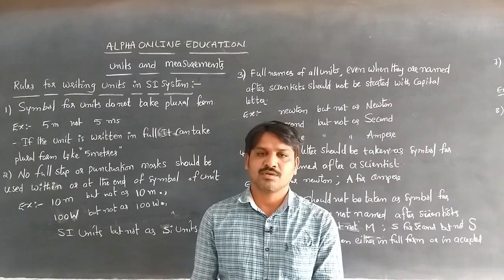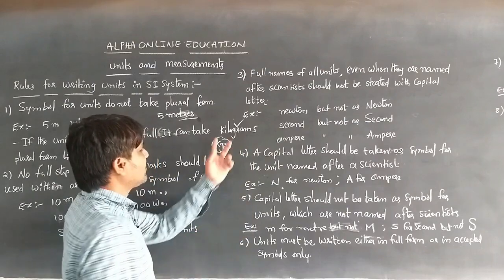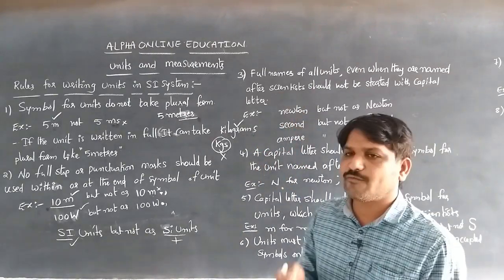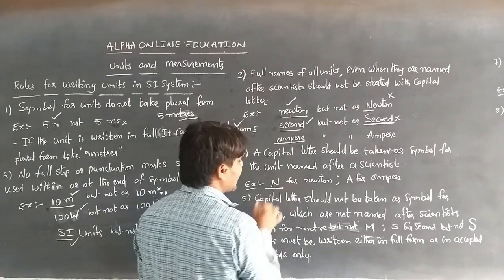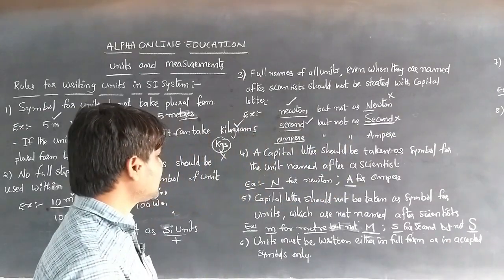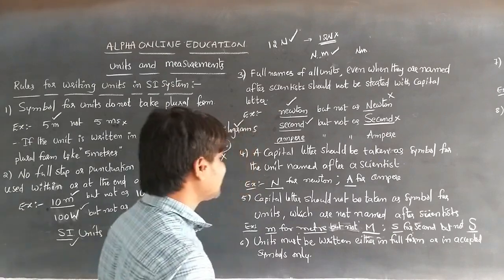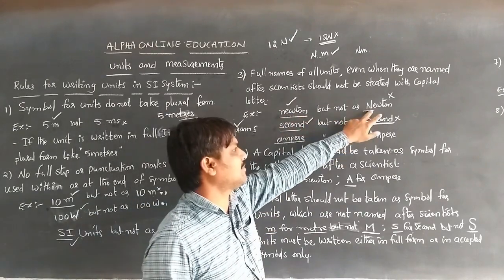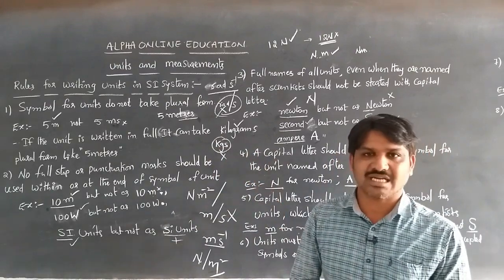INTER I YR : PHYSICS I (E/M) TOPIC : UNITS & MEASUREMENTS (PART 10) RULES FOR WRITING UNITS IN SI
INTER I YR : PHYSICS I (E/M) TOPIC :  UNITS & MEASUREMENTS (PART 10) RULES FOR WRITING UNITS IN SI SYSTEM
P1ESU&M38